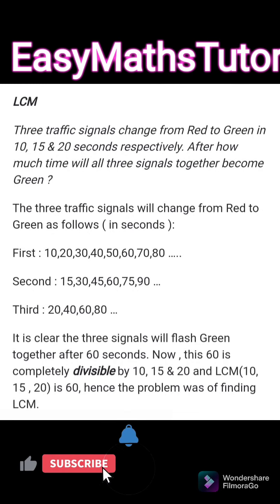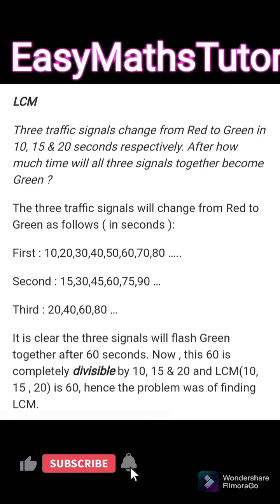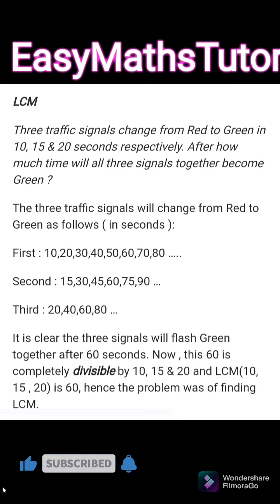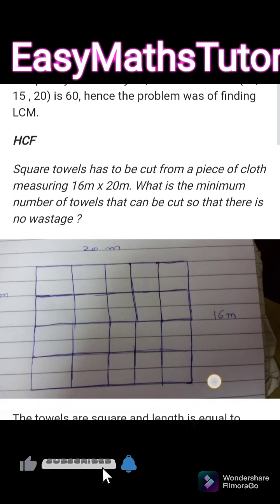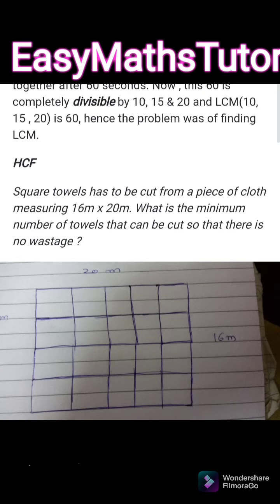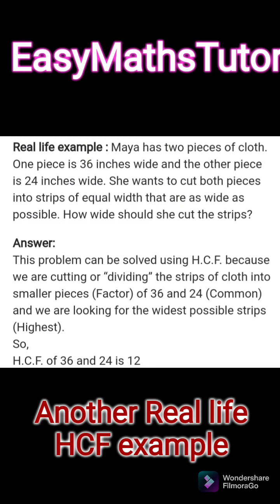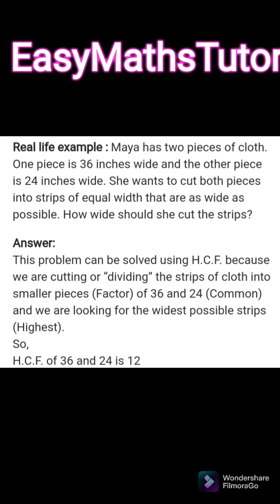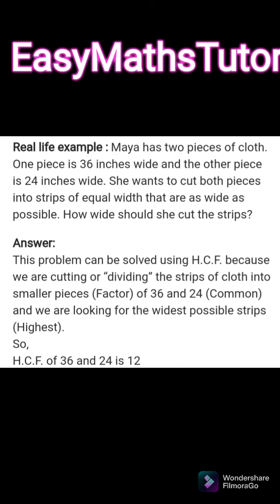Applying HCF & LCM everyday watch till the end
Applying HCF and  LCM everyday